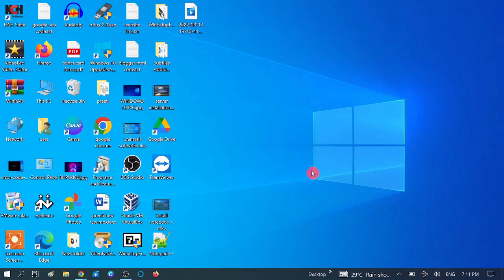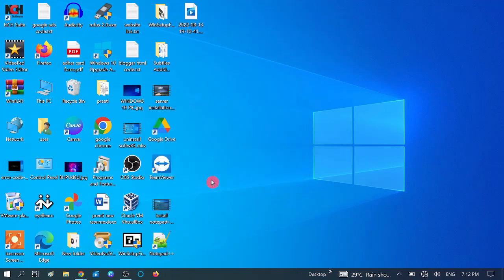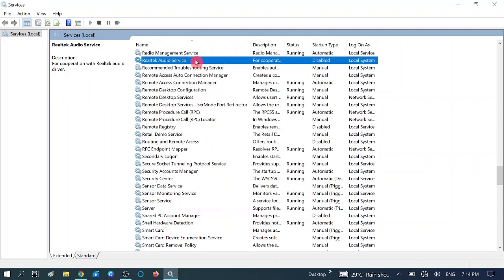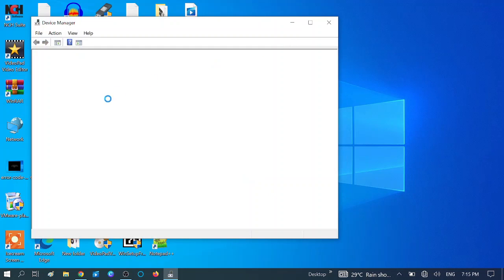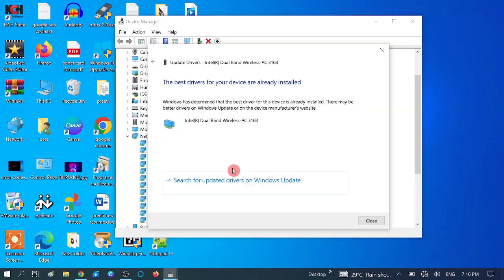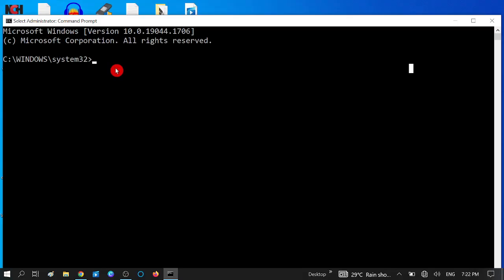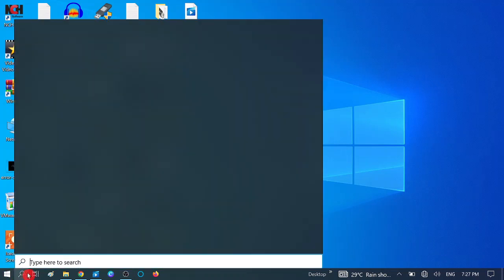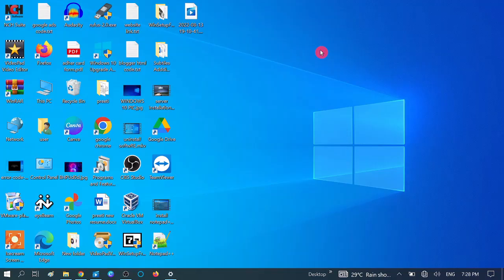✅100% Fixed - Windows 10/11 Stuck in Airplane Mode [5 Ways 2022]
✅How To Fix Windows 10/11 Stuck in Airplane Mode [5 Ways 2022]
You should check and perform above commands in once in a month so that your hard works fine.
Step 1: Turn OFF Airplane mode through System Settings
Step 2: Run Radio Management Service
Step 3: Update the Network drivers
Step 4: Flush DNS cache/Reset TCP/IP
Step 5: Reset Your PC